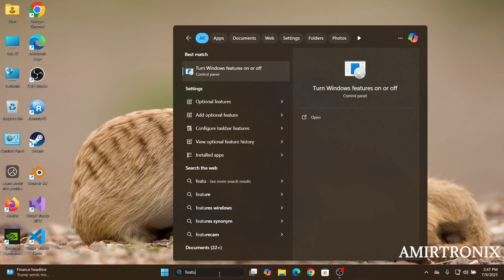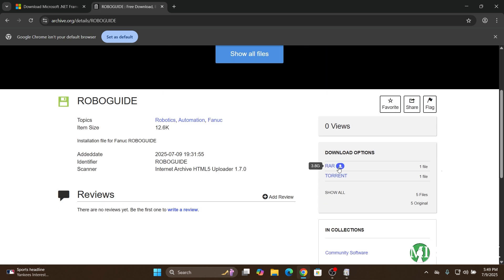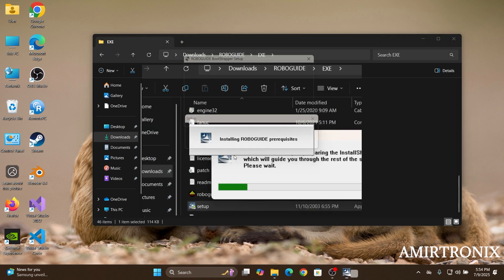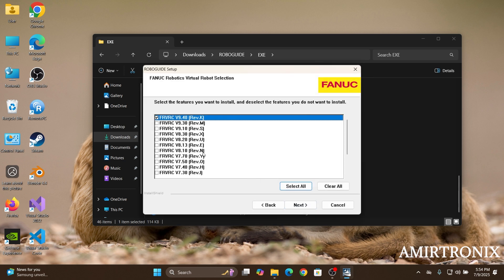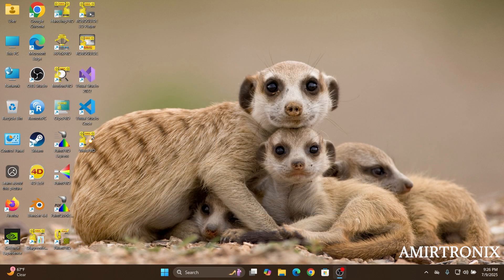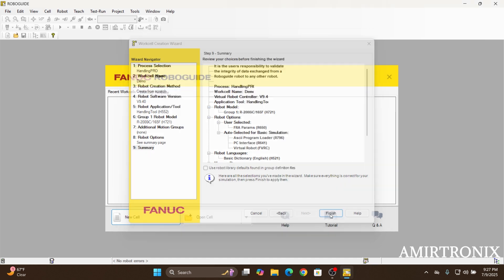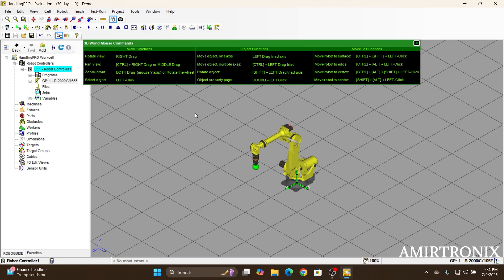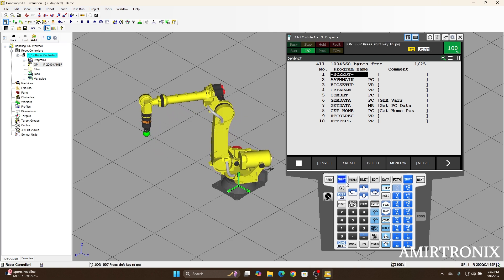Install Fanuc ROBGUIDE on Windows 11